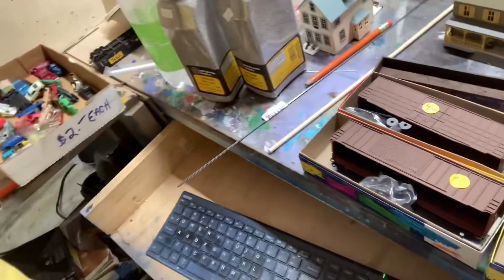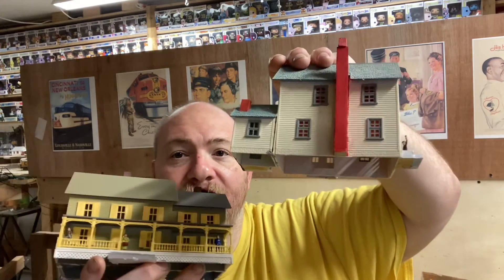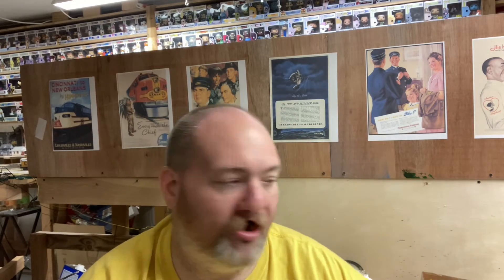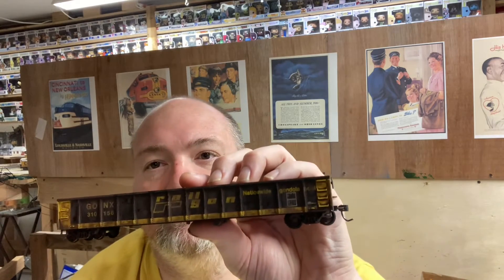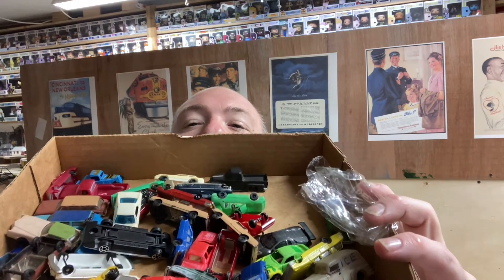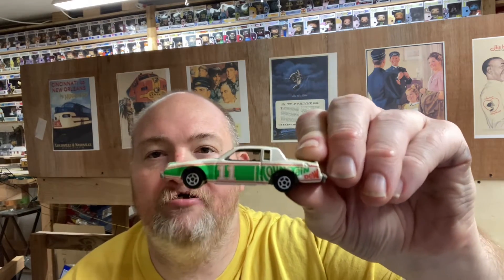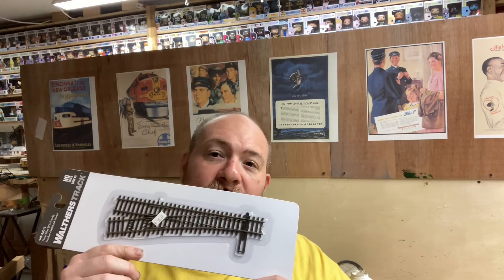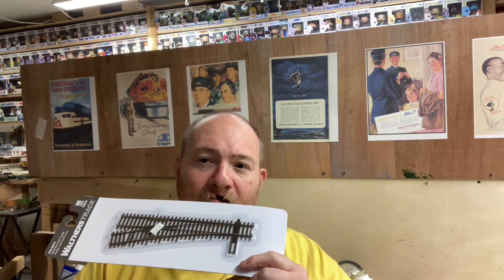Train show and Hobby Store haul!!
Went to the Melbourne Fl train show ( space coast train show) and TRF trains and Hobbies today and got a few goodies!